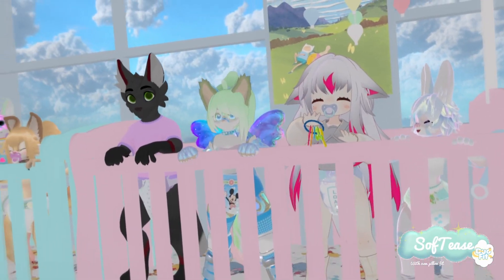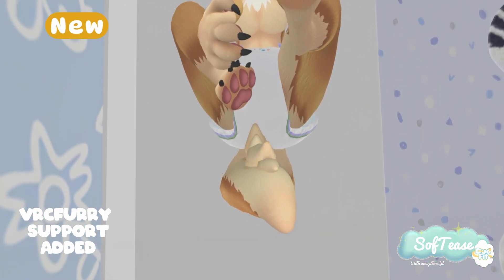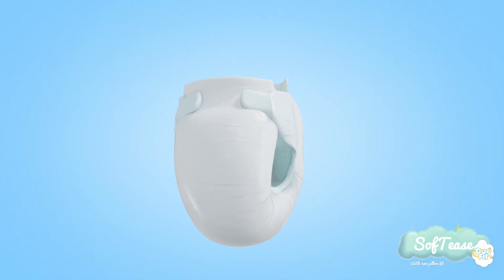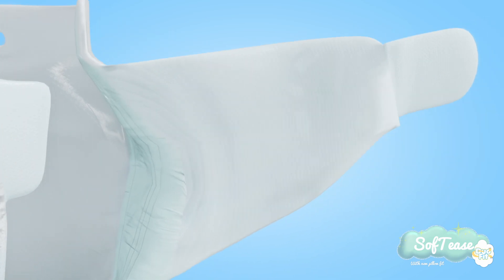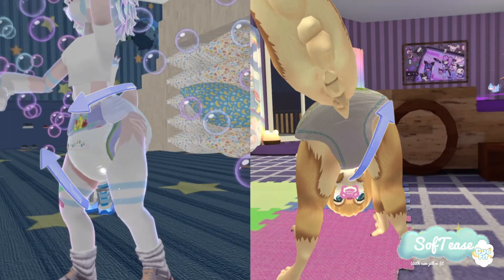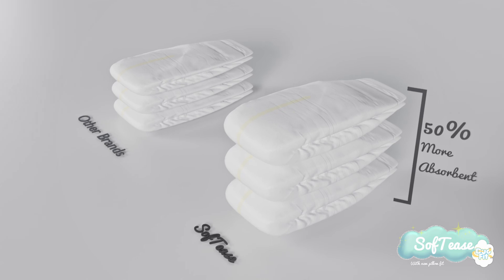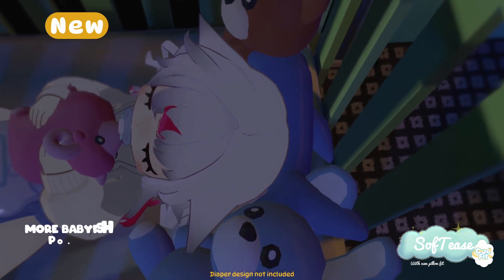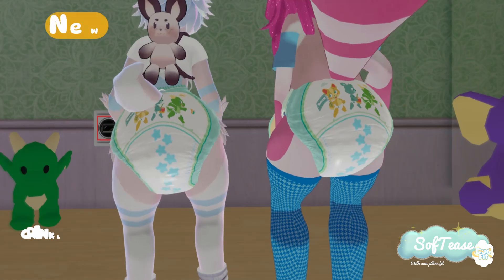Softease 4.0 Update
New awaited 4.0 update with some of its features showcased x3